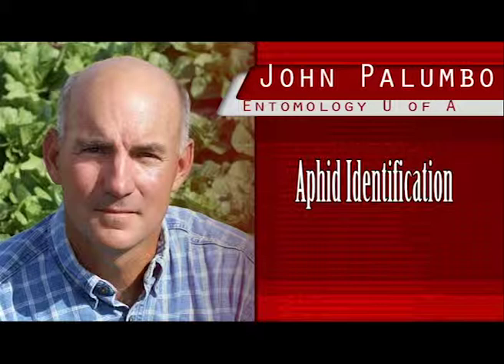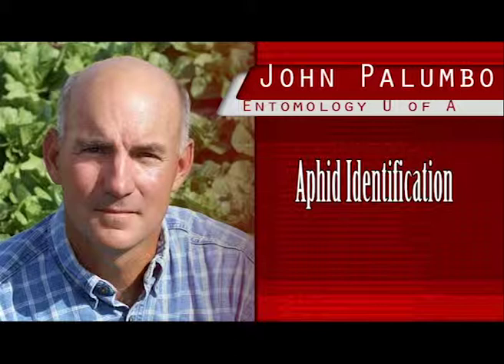Aphid Movement in Leafy Vegetables JP111214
Vegetable IPM update from Dr John Palumbo U of A Department of Entomology